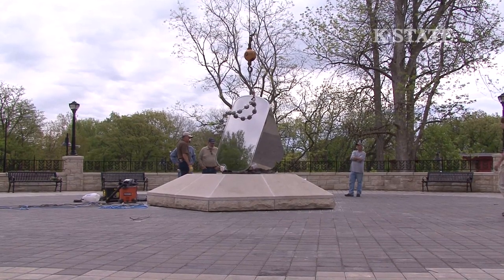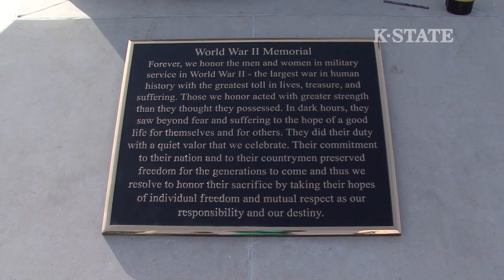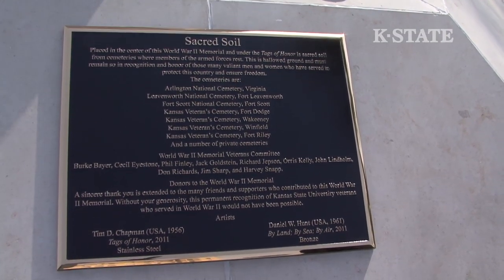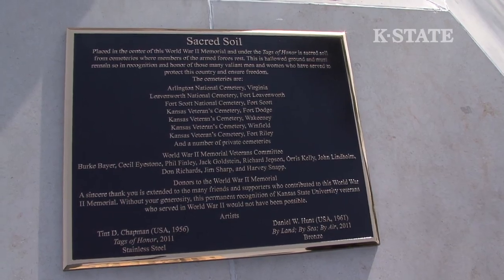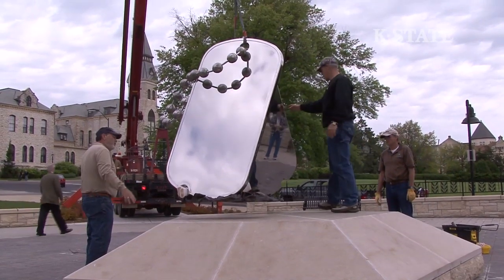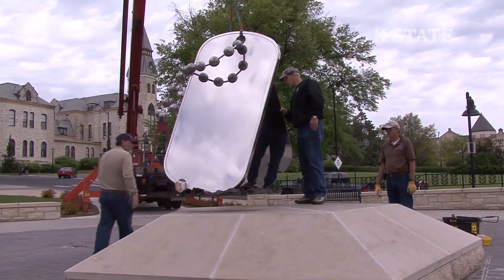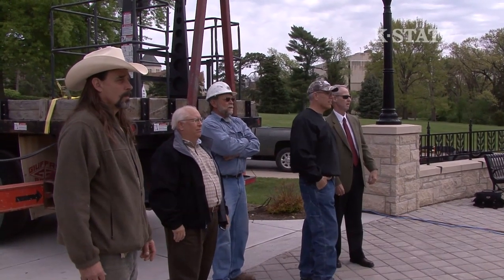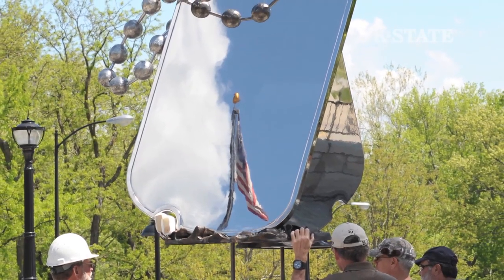World War II memorial asks visitors to reflect on service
Those behind a World War II memorial on K-State's campus hope that the sculpture, which will allow viewers to see their faces in the piece, will help students put themselves in the place of fellow K-Staters who were called to service more than 60 years ago.